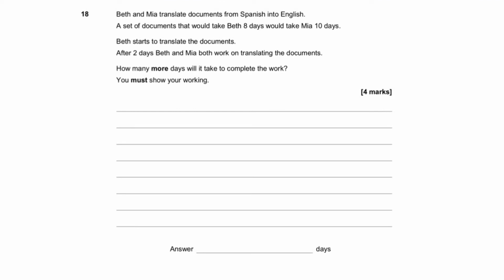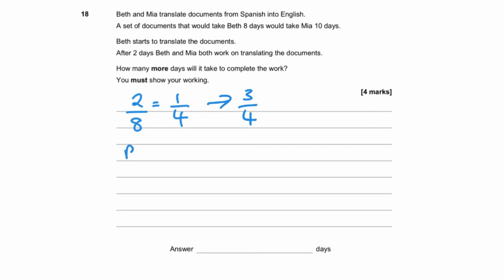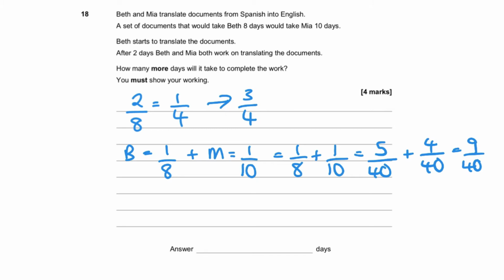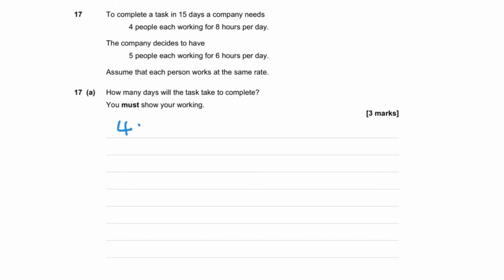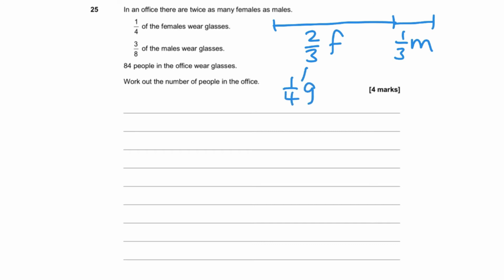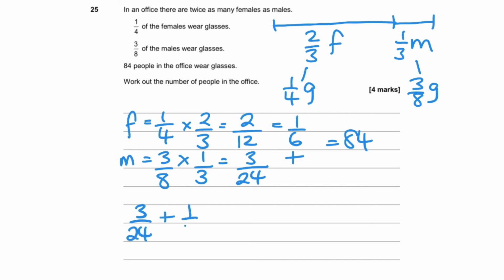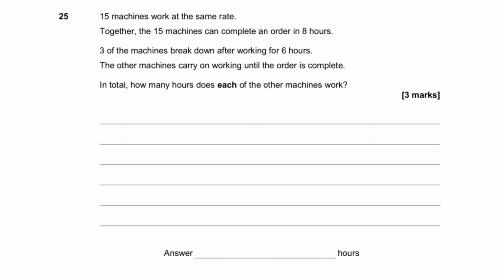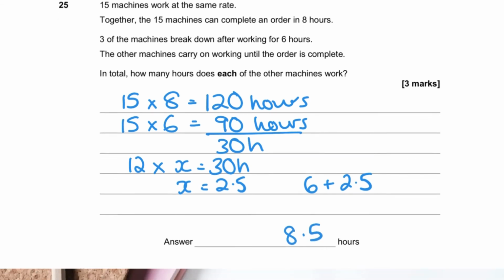Wordy Exam Questions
This video is full of exam questions that have lots of words in them, often disguising what the question is asking you to do. In this video, I go through a few of these questions for you to practice spotting what the examiner asking you to work out.